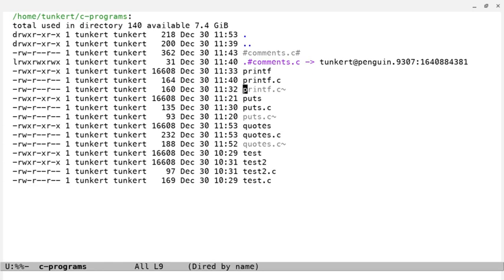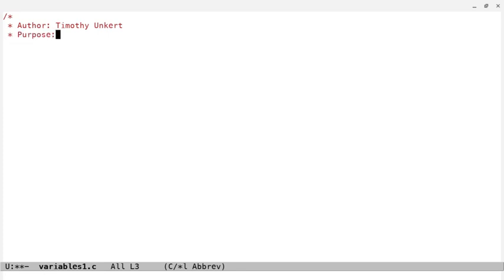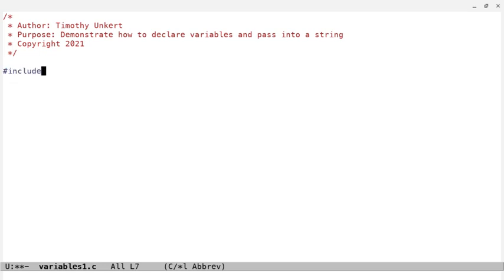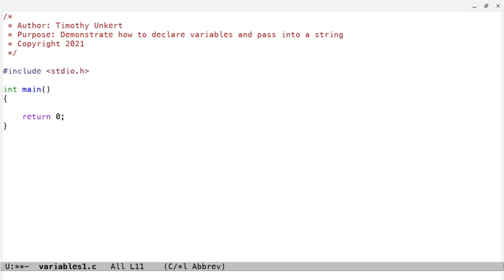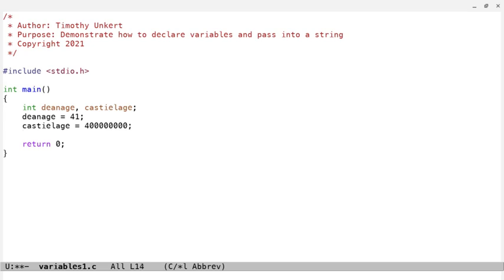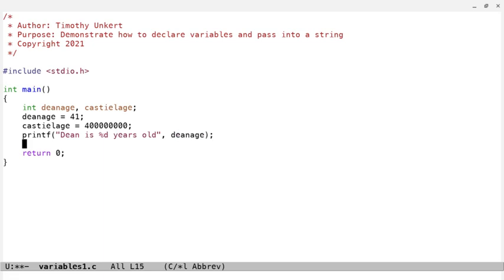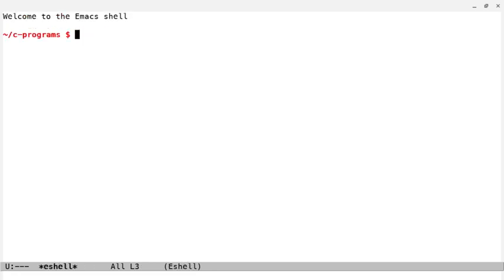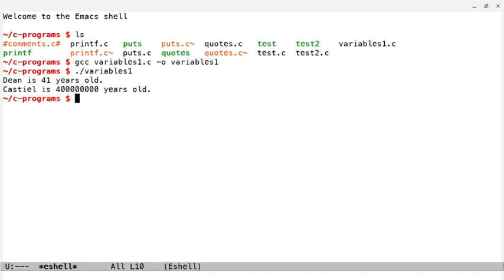C Programming Tutorial - Integer Variables in Strings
In this C Programming Tutorial I show you how to declare variables of the type integer and pass them into strings when using the printf function.